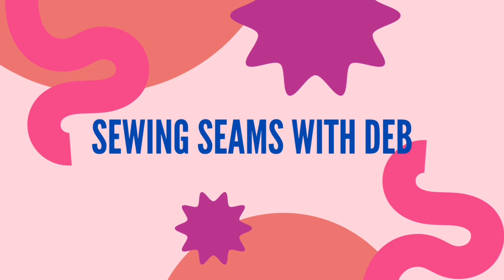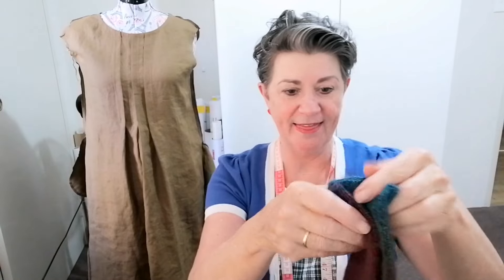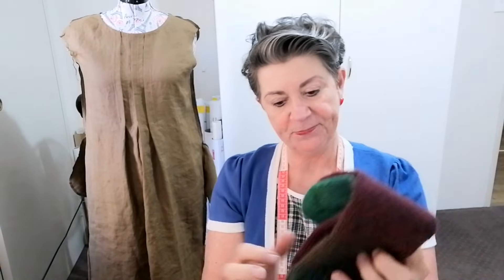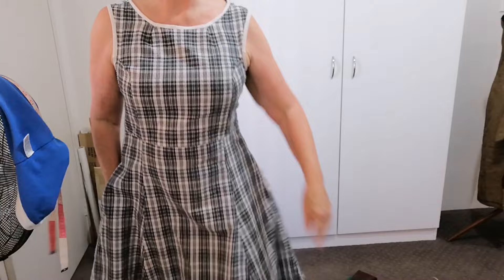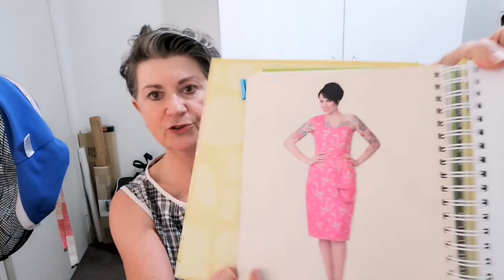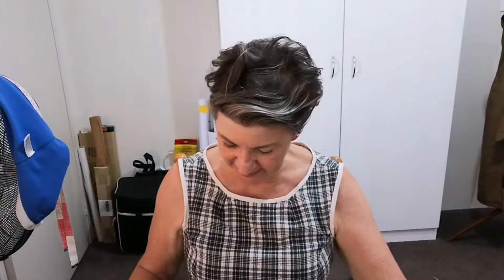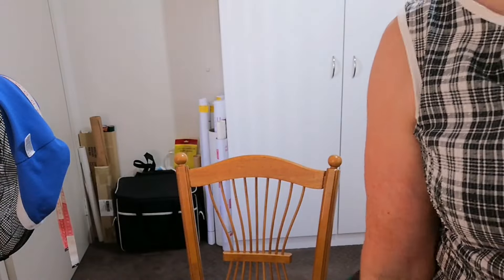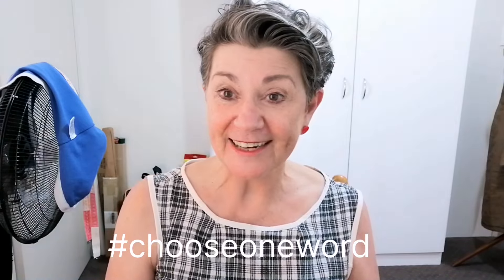Ep 59: Finished sox on fridaysews 12 Jan 2024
Hi friends,
Today we are chatting about my finished socks, what I am currently sewing and a this wreched phone issue!

I hope you enjoy your time with me.
Deb

Socks:
Bendigo Woollen Mills Sock Yarn
Pattern : Vanilla Socks

Dress in progress:
Milenda Dress by Tessuti Patterns
Linen fabric from The Fabric Store Online (NZ)

Music at the start:
'Happy Ukulele'
Musician: Marphologiya

Music at the end:
'Walk'
Musician: Ikson